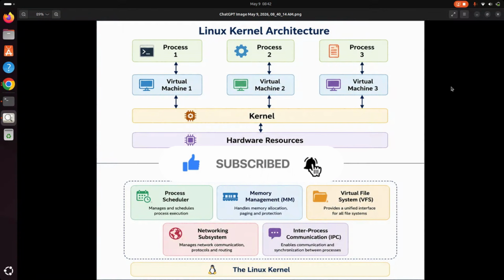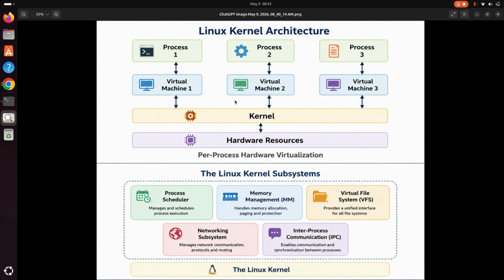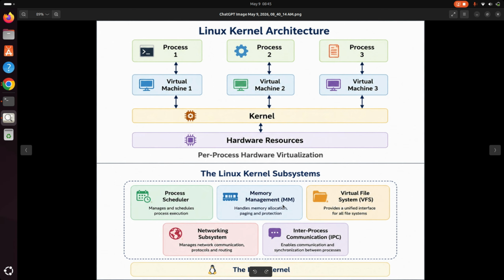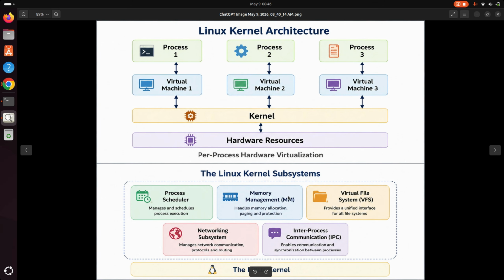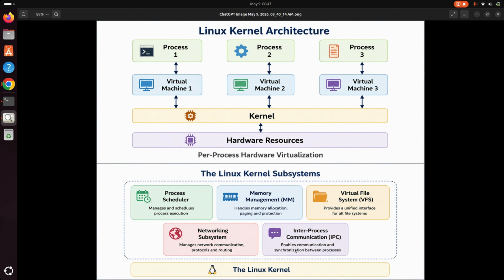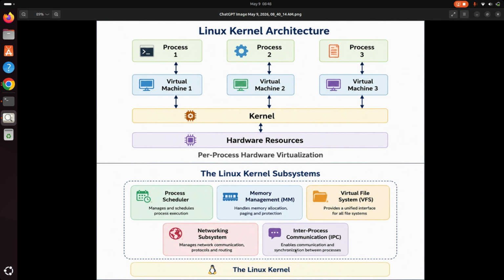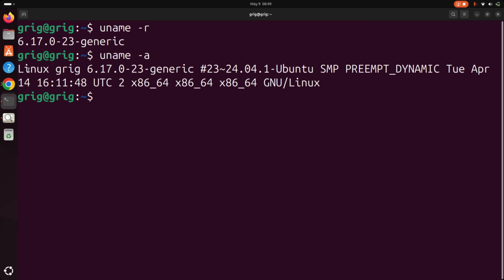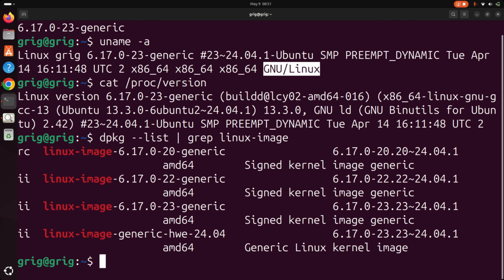46. Linux kernel | linux course for beginners | Linux from zero to advanced linux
Linux Kernel Explained | Core of the Linux Operating System

The Linux kernel is the core component of the Linux operating system that manages communication between hardware and software. It handles critical system functions such as process scheduling, memory management, device drivers, file systems, networking, and security. Every Linux distribution, including Ubuntu, CentOS, Debian, Red Hat, Kali Linux, and Arch Linux, relies on the Linux kernel to operate efficiently.

In this video, you will learn what the Linux kernel is, how it works, and why it is one of the most important parts of the Linux ecosystem. We will explore kernel architecture, kernel subsystems, monolithic kernel design, kernel modules, system calls, process management, virtual memory, networking stack, and hardware abstraction. This tutorial is perfect for beginners, Linux administrators, DevOps engineers, system engineers, cloud engineers, and anyone preparing for Linux certifications such as LPIC-1, RHCSA, RHCE, CompTIA Linux+, or Kubernetes certifications.

Topics covered in this Linux kernel tutorial:

What is the Linux kernel
Linux kernel architecture
Process scheduler
Memory management
Virtual File System (VFS)
Linux networking subsystem
Device drivers
Kernel modules
User space vs kernel space
System calls in Linux
Linux boot process
Kernel version checking
Monolithic kernel design
Open source Linux kernel development

This Linux tutorial is part of a Linux crash course series designed to help you master Linux from beginner to advanced level with practical examples and real-world explanations.